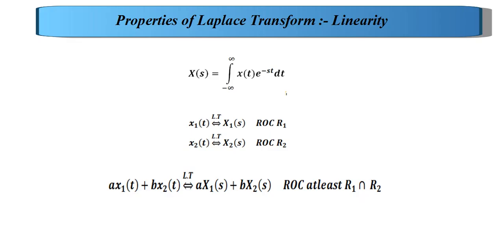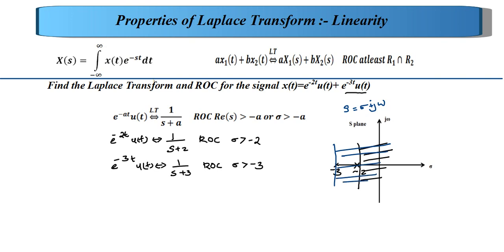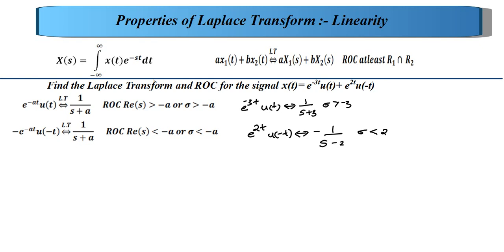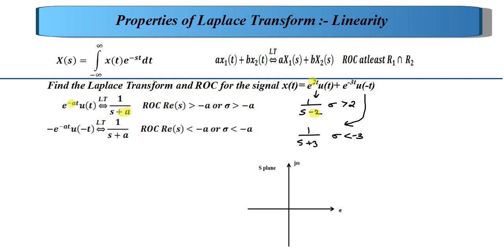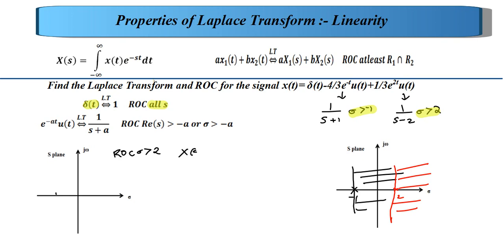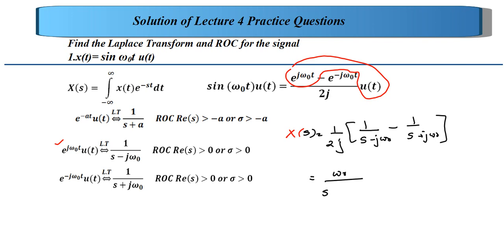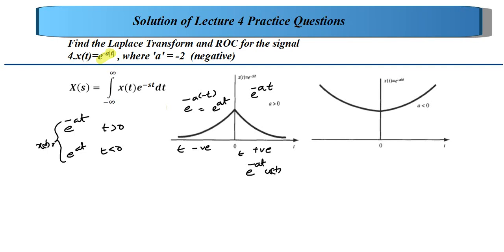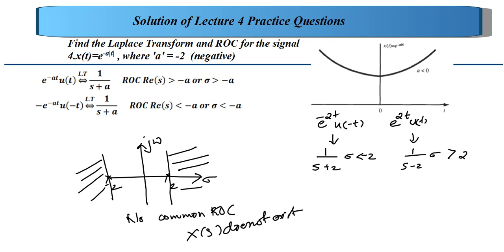Laplace Transform|Lec5|Linearity Property|Laplace Transform of Basic Signals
Laplace Transform X(s) Problem Solving Section Lecture 5
Topics.
Properties of Laplace Transform:- Linearity
Example Questions                           Solution of Lecture 4 Practice Questions

1.x(t)=e^2tu(t)+ e^-3tu(-t)                  1.x(t)= sin(wt)u(t)
2.x(t)=e^-2tu(t)+ e^-3tu(t)                  2.x(t)= -u(-t)
3.x(t)=e^-3tu(t)+ e^2tu(-t)                  3.x(t)= u(-t)
4.x(t)=δ(t)-4/3e^-tu(t)+1/3e^2tu(t)  4.x(t)=e^-a|t| , where 'a' = -2  (negative)